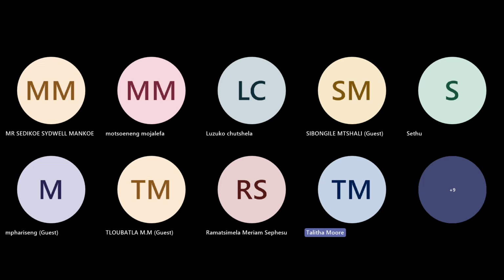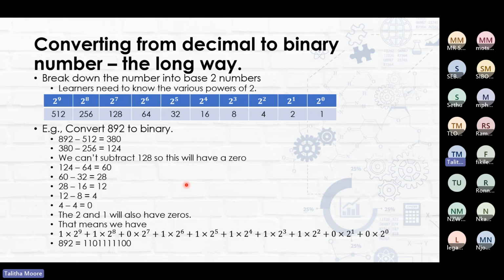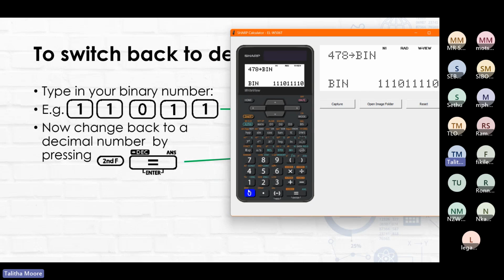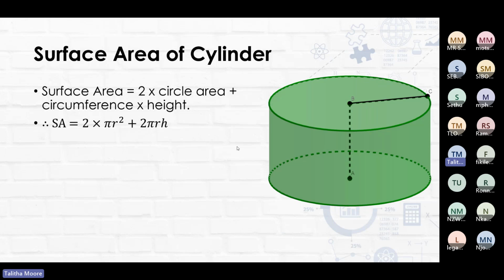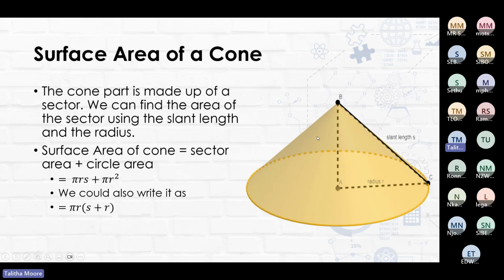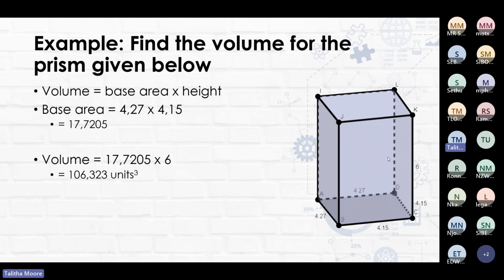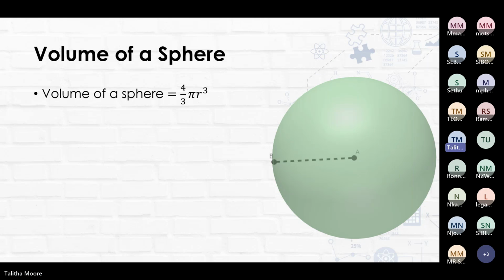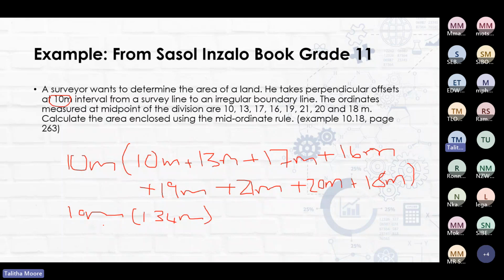Sharp Technical Maths Binary Numbers and Mensuration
This workshop focuses on binary numbers and mensuration which are covered in grade 10 and grade 11 in technical maths. The mensuration in this video can also help core maths learners.